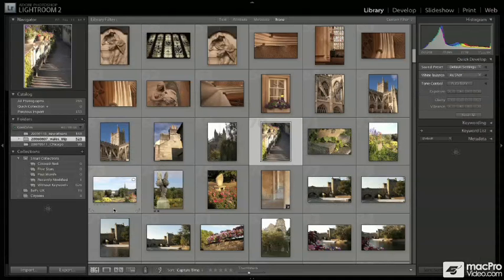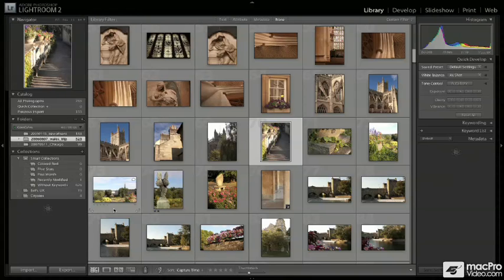Lightroom 2 101: Core Lightroom 2 - 02. What is Lightroom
Lightroom 2 101: Core Lightroom 2 by Dan Moughamian
Video 2 of 96 for Lightroom 2 101: Core Lightroom 2

This tutorial is available!

Lightroom is Adobe's Pro Photo editing and organizing application, and it's a requirement for anyone that is working with large number of photos. In this 4.5-hour tutorial by star trainer Dan Moughamian, you'll learn incredibly useful skills and workflows that will help you get the best results from your photo library.

With the digital revolution it's now very common to shot first and ask questions later. Consequently, if you're like most photographers you have endless amounts of digital photos to catalogue and control. This comprehensive tutorial begins by showing you how to organize large libraries of photo files using the detailed database & meta-tagging features contained in Lightroom's Library Mode.

Next, you'll move on to Lightroom's Develop Mode to edit your photos. Common digital photography skills such as editing hue, saturation, luminance, noise reduction, and other workflows are carefully explored. You'll even learn how to restore photos that are overexposed of under exposed, how to sharpen detail in images, and also how to use saturation to create sepia and other common photographic effects.

Of course, having photos that look great on your computer is only one step in the chain - you still need to output those photos for others to see. To that end, the final chapters of the course demonstrate concepts you need to know when it comes time to output your photos for print and the web.

This is a comprehensive tutorial, but you don't need to watch the entire show. Use the detailed menus and keyword search functions to quickly find topics of interest, or watch the program from beginning to end. That's the essence of Nonlinear Educating!